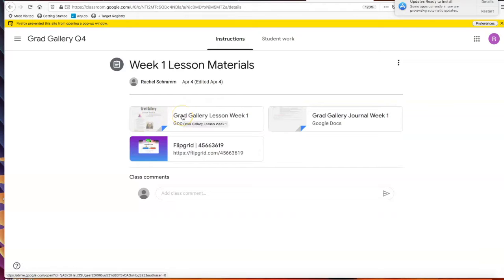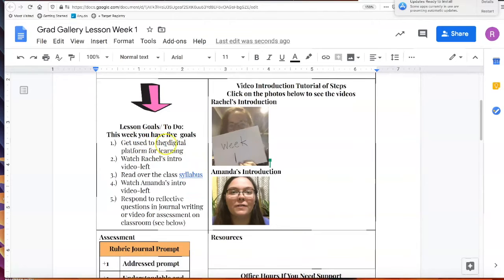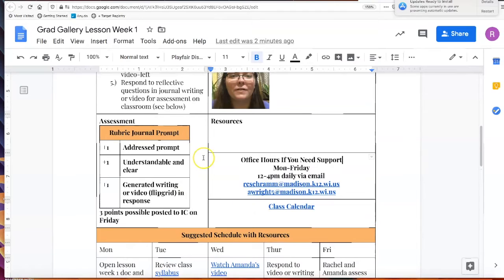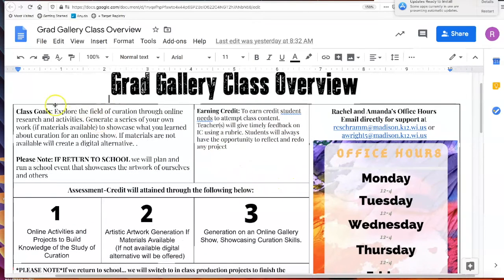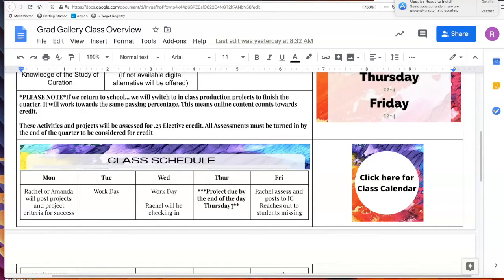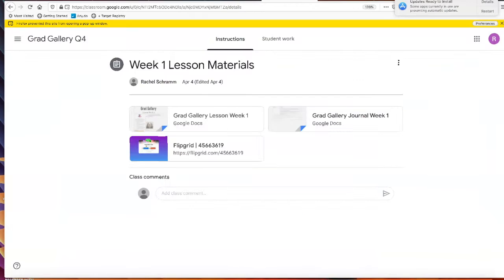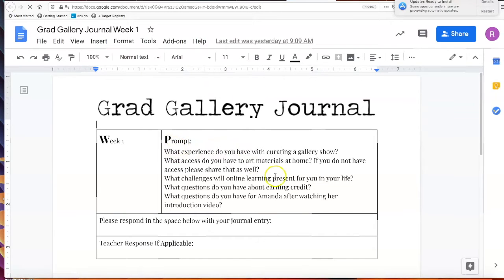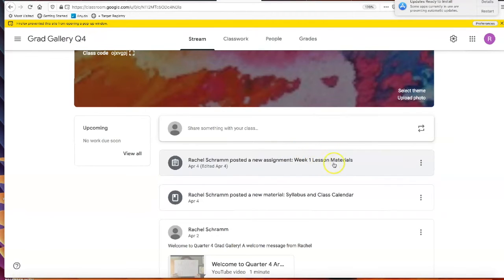Grad Gallery Intro and Week 1 Directions